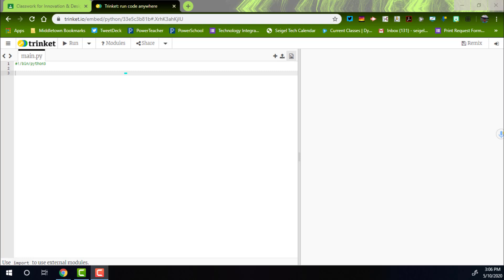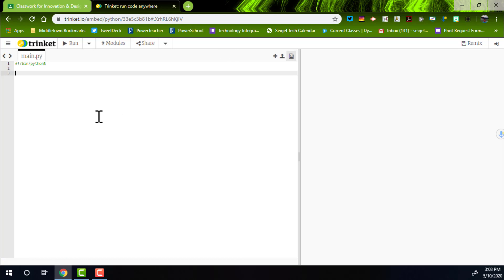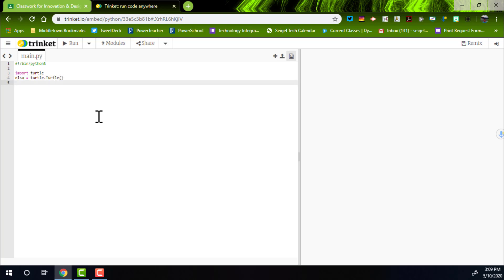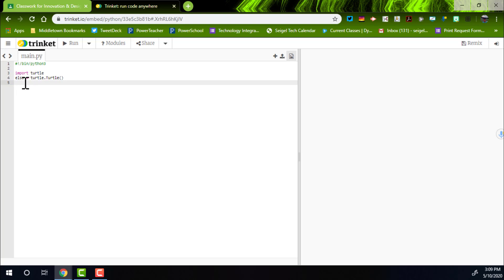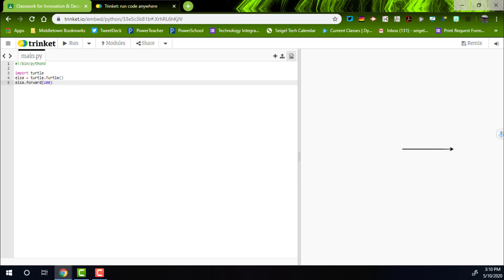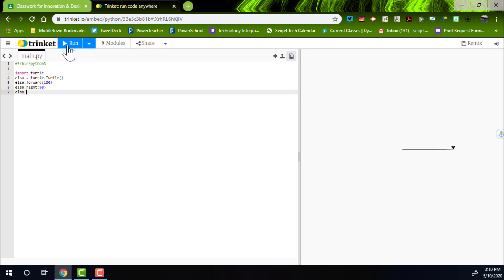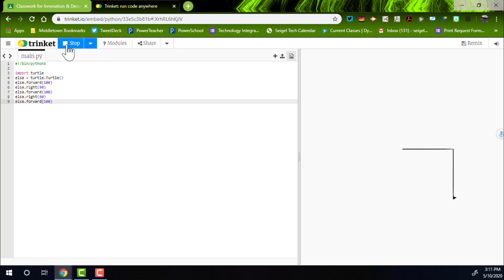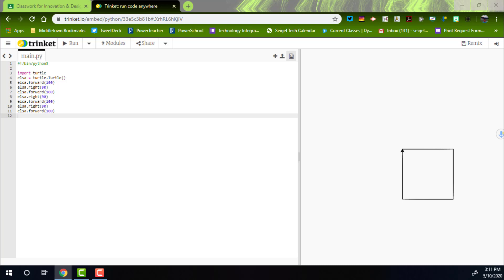Virtual Lesson Plans--Draw a Snowflake in Python pt 1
This video gives a walk through of how to draw a basic snowflake use the trinket.io site and python coding through Raspberrypi.org. The snowflake that's created uses polygons to form the overall structure. This is part 1 of 2. The next video will give some suggestions on how to create different shapes and move the pen to make snowflakes occur in different places on the screen.